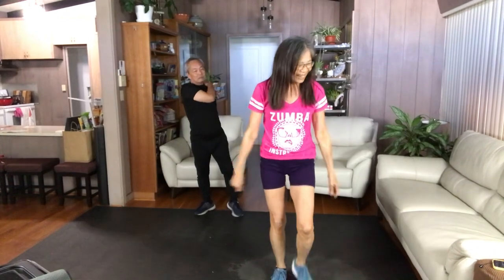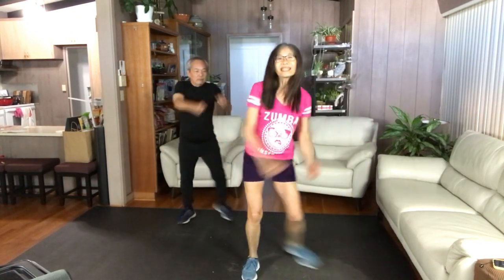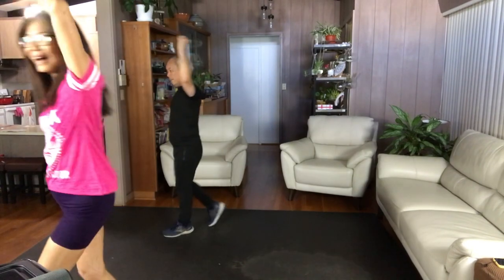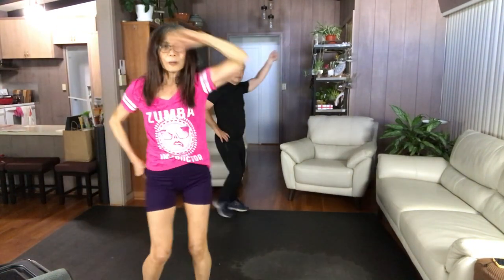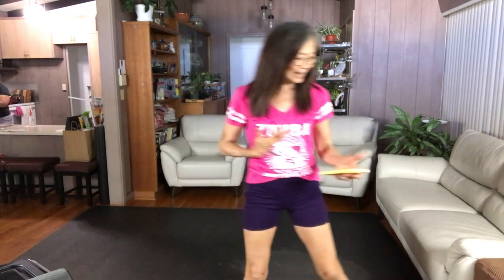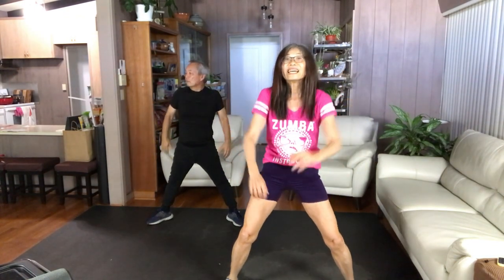ZUMBA GOLD WITH FRANCES - 70'S MUSIC (3), MAY 27, 2023